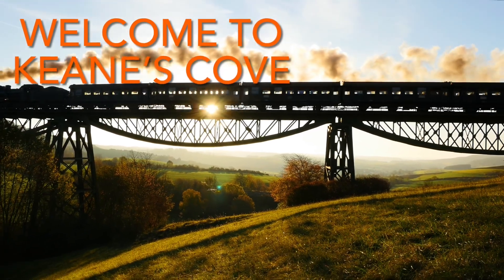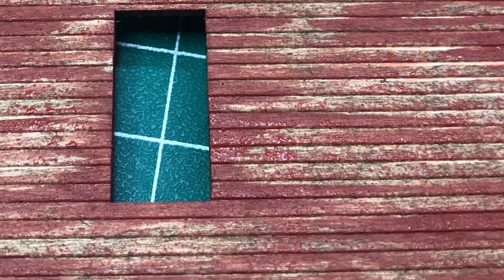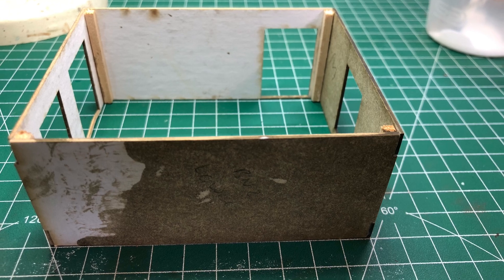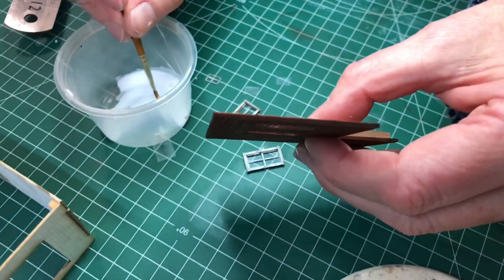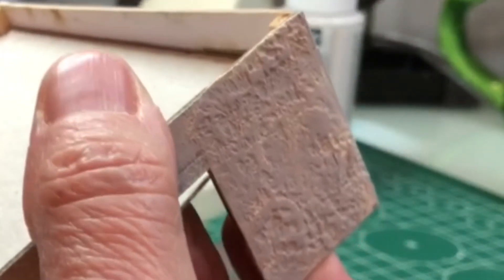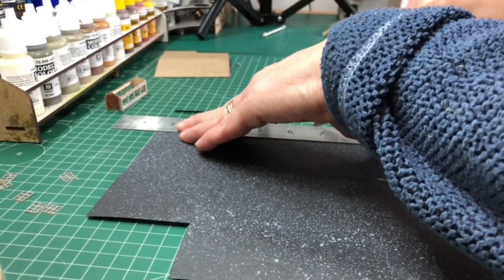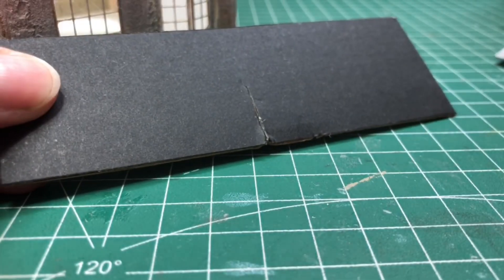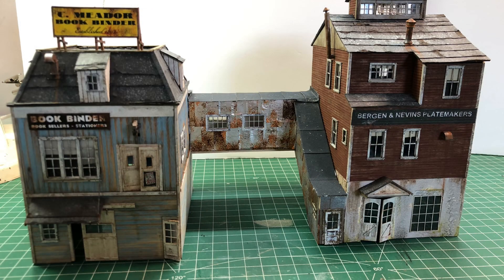Making high quality structures for modelrailway modelrailroad diorama using basswood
Check our techniques for peeling paint, tar paper roofs and render walls